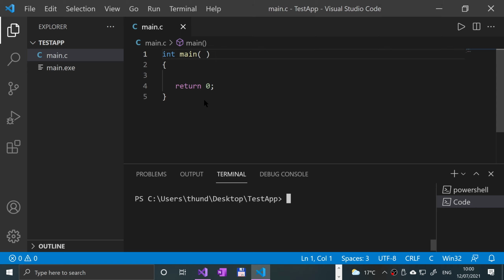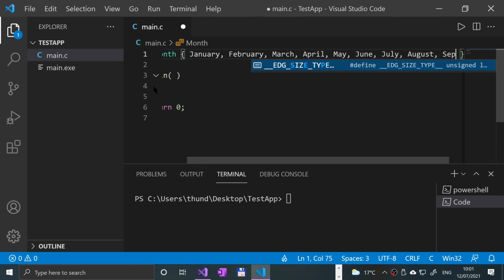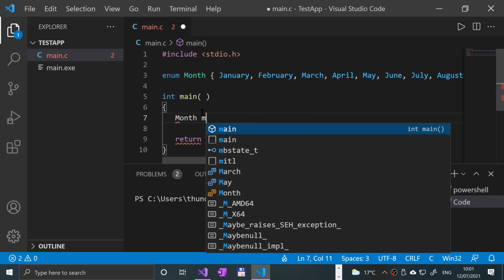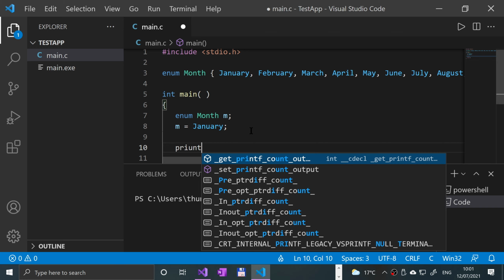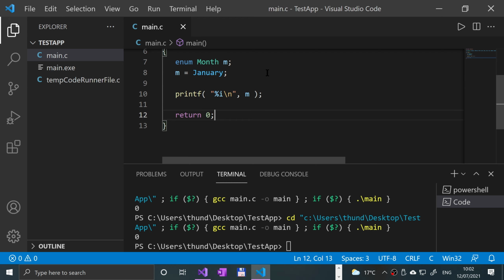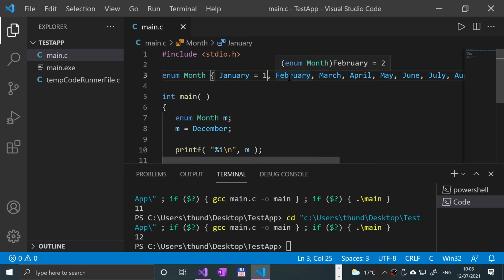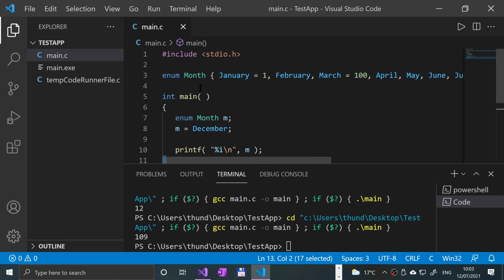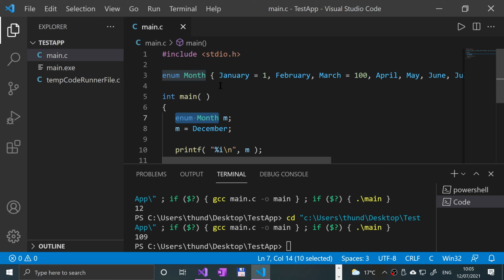Enumerated Type (enum) - C Programming